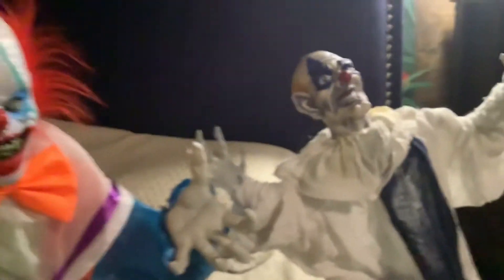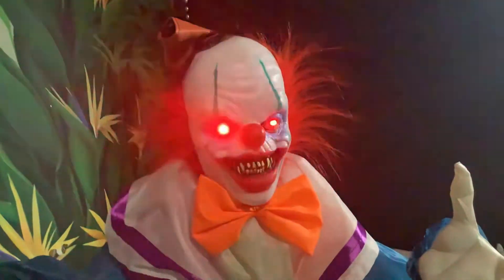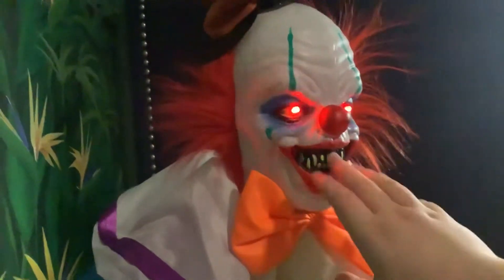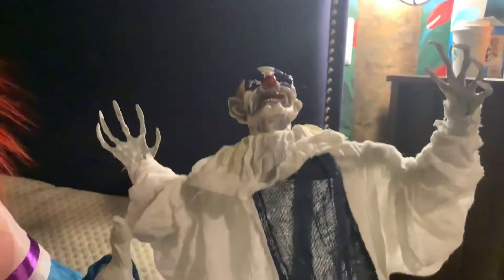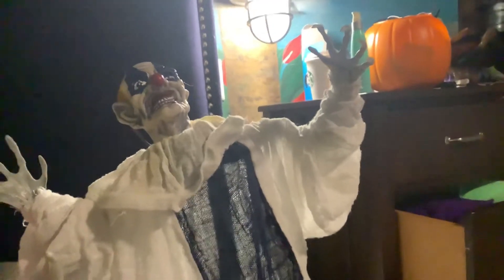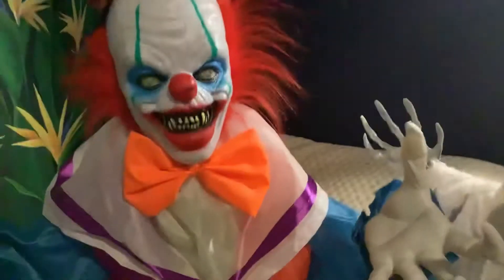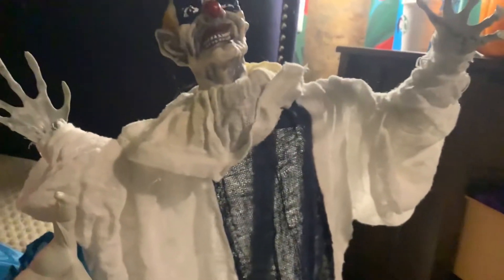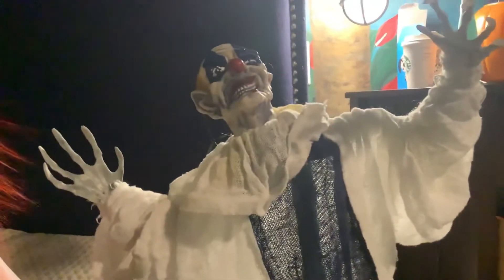Haunted hill farm Prototype versus released pop-up clown